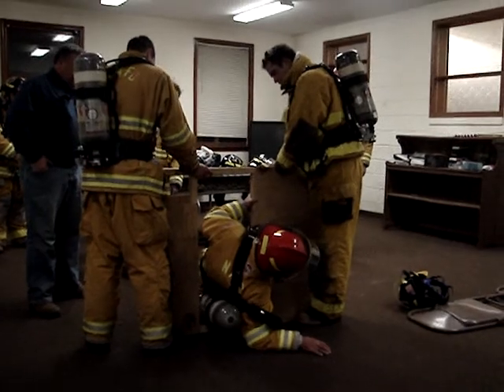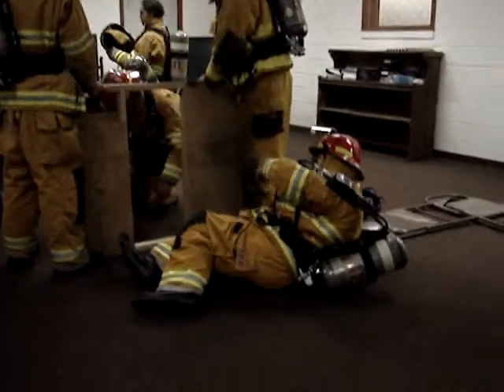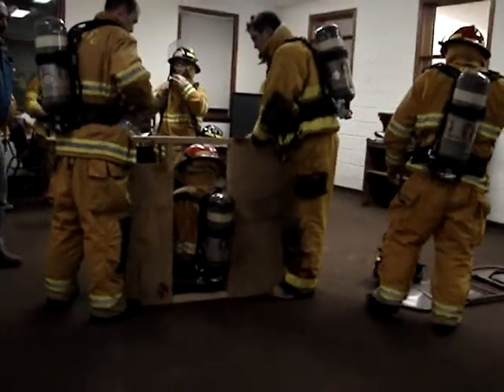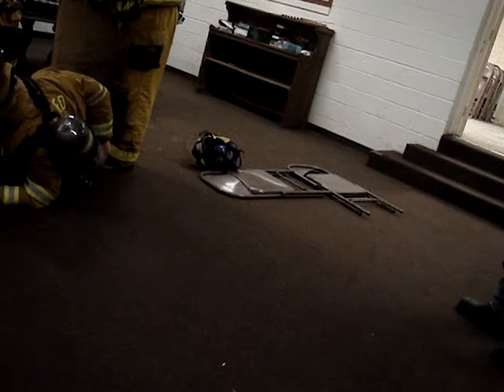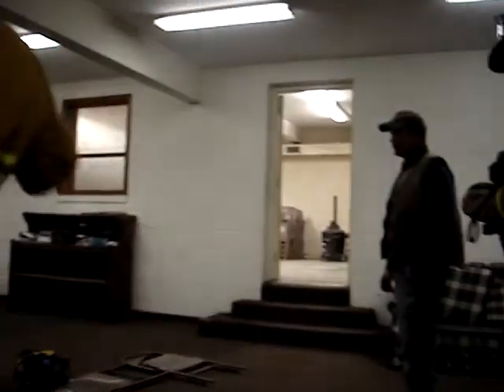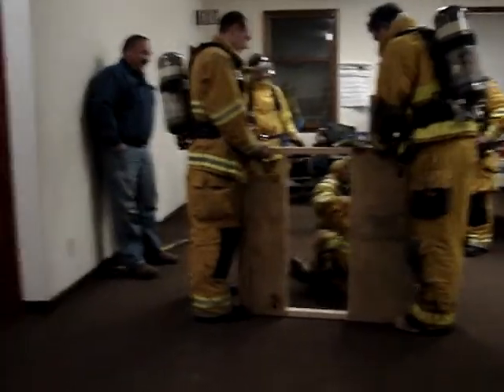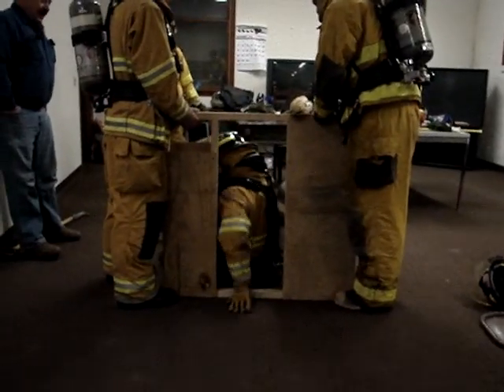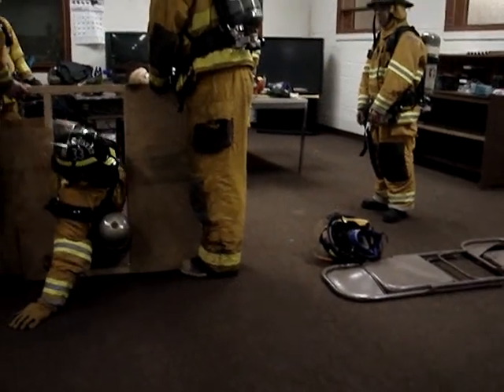NMFD Wall Breach pass through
How even the largest firefighter can fit through a 14" hole in the wall to escape a hazardous situation.